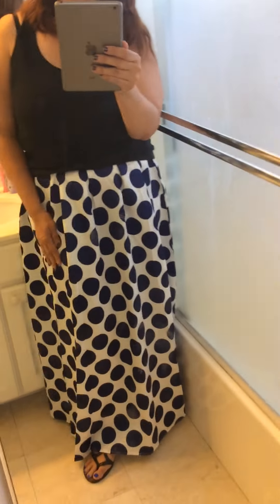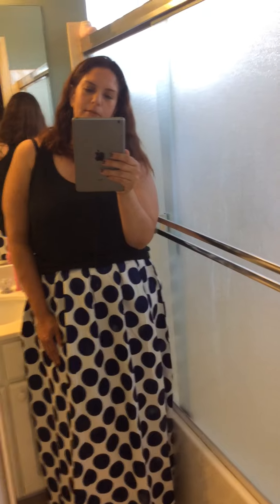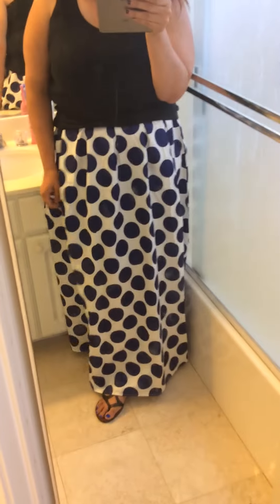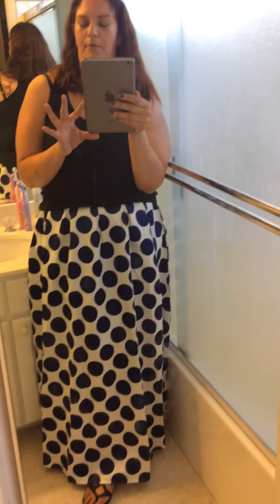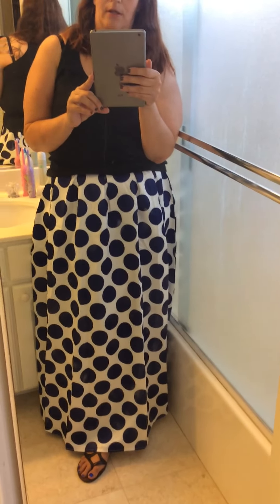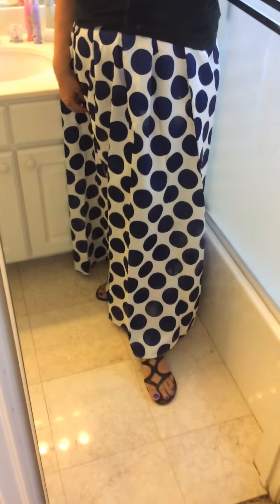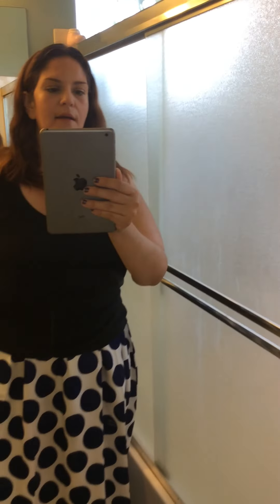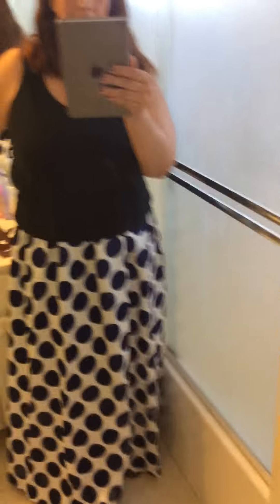Review of HOTTOUCH Polka Dot High Waisted Maxi Skirt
Review of HOTTOUCH Polka Dot High Waisted Maxi Skirt. Can be good for kind of plus sized if you don't zip all the way. It does run a little small. Length is good and the fabric is really nice. You can purchase this on Amazon. Follow the link to on my blog post for purchasing options.